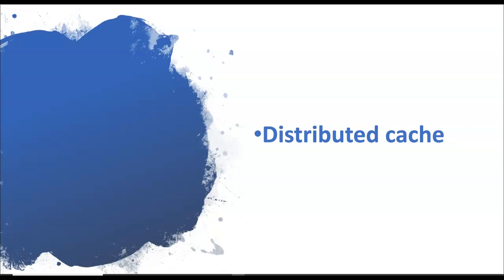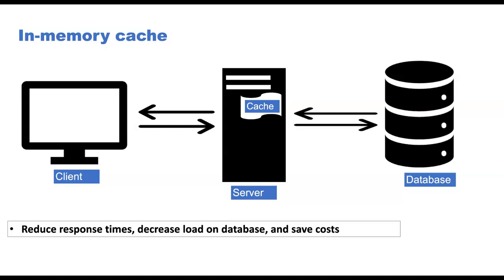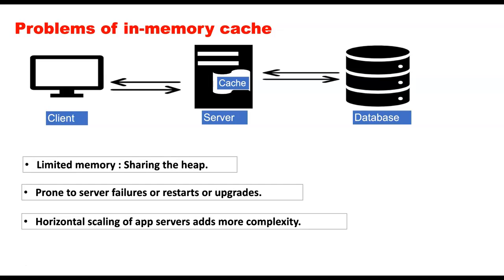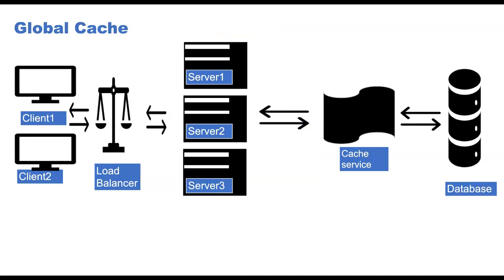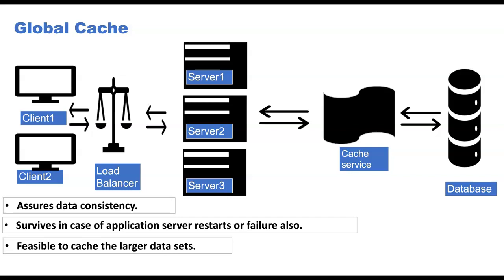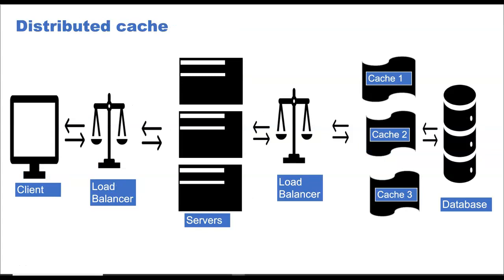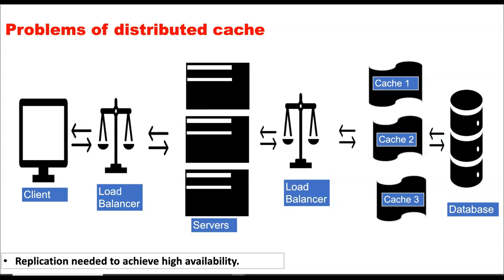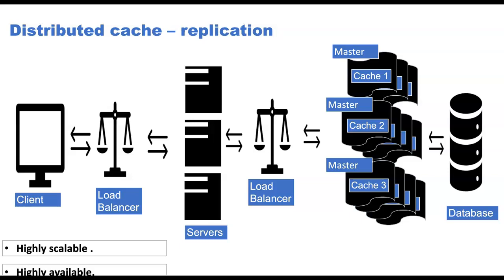Distributed cache | System design | Complete cache journey from in-memory to distributed.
Distributed cache - Complete overview from in memory cache to distributed cache.
What is distributed cache.?
What is the background of distributed cache.?
Why it is important in mission critical applications.?
In-memory cache.
Global cache service.
Distributed cache with replication.